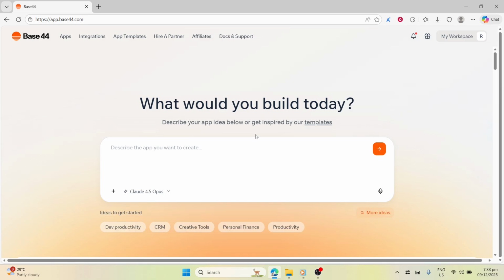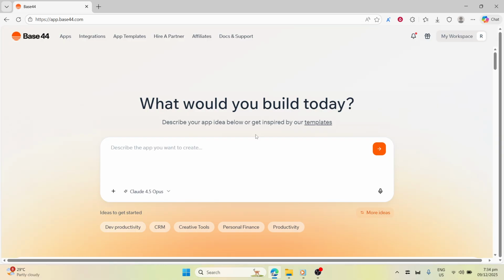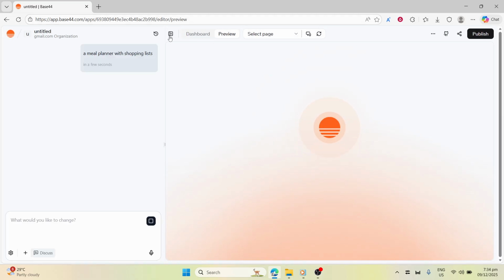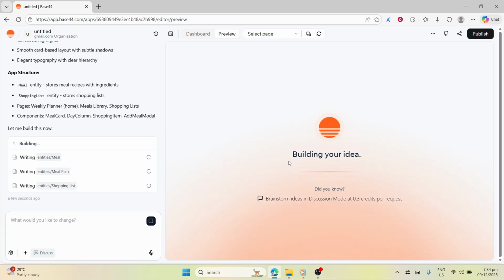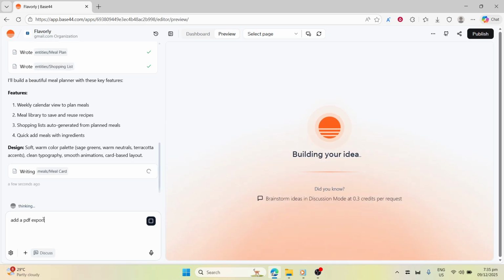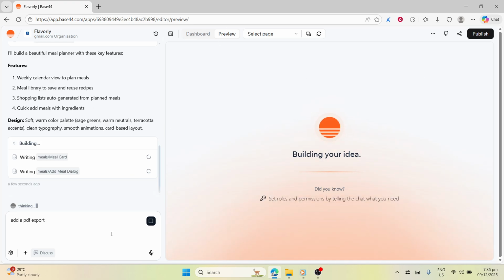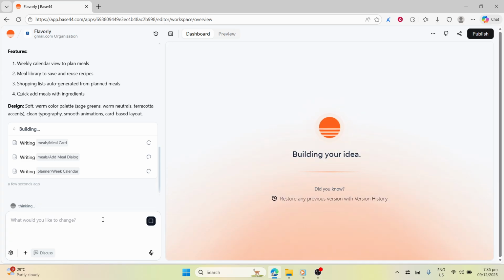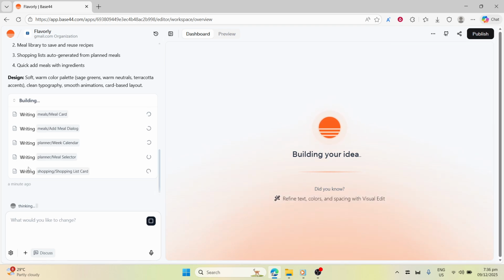How To Use Base44 | 2025 | Step-by-Step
To effectively use Base44 in 2025, start by visiting the Base44 website and signing up for a new account or logging in if you already have one. Once logged in, explore the dashboard to familiarize yourself with its layout, which includes options for managing projects, settings, integrations, and support.

Next, create a new project by clicking on the Create New Project option. Enter project details, such as the name and description, and select a template if desired.

Utilize Base44's drag-and-drop design tools to customize the layout of your app or website by adding elements like buttons, images, and text. Integrate necessary features using built-in functionalities, such as user authentication or database connections. Adjust project settings to ensure everything aligns with your goals.

After designing and developing your project, test the functionality to check for any issues. Once satisfied, you can publish your project and share it with your audience. Regularly monitor performance and gather feedback for future improvements.